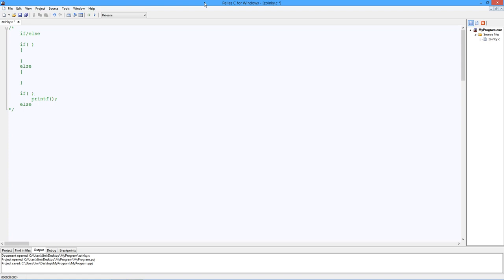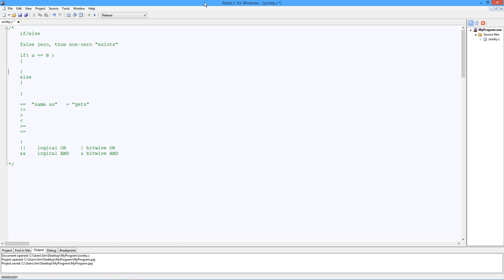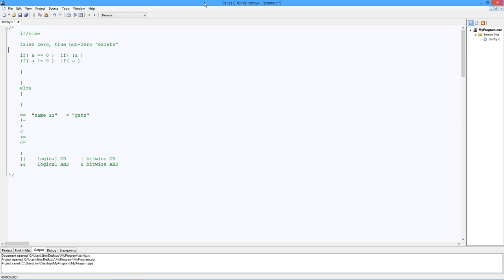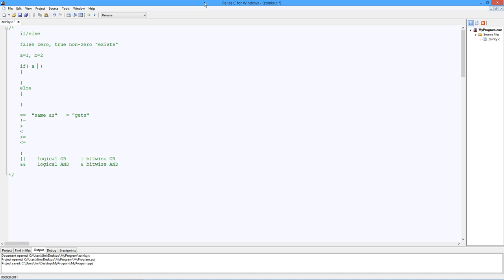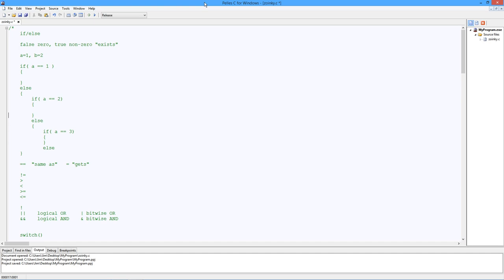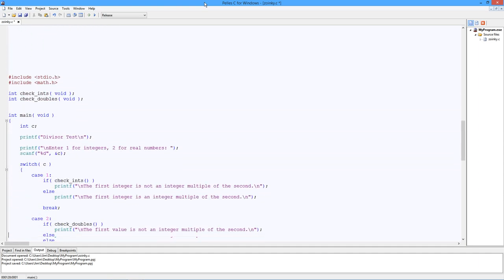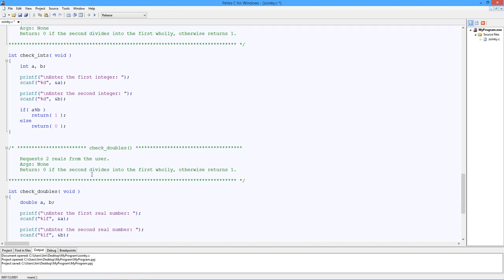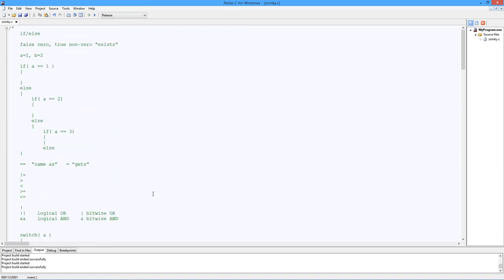Embedded Programming: Conditionals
In this video we examine conditionals and branching. The main means of doing so are via if/else and switch/case statements.

Text Reference (Embedded Controllers Using C and Arduino): Chapter 7.